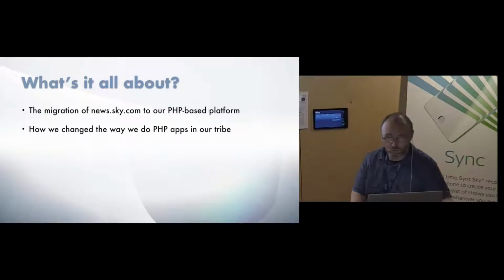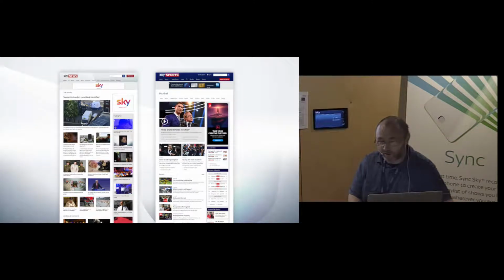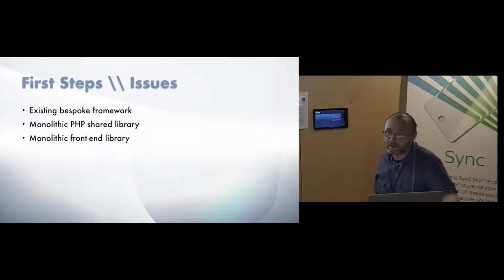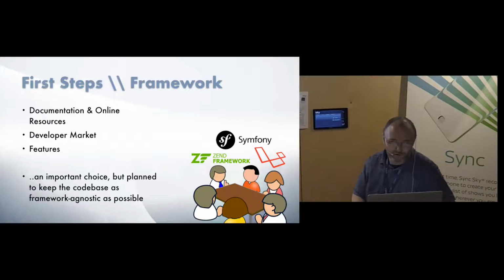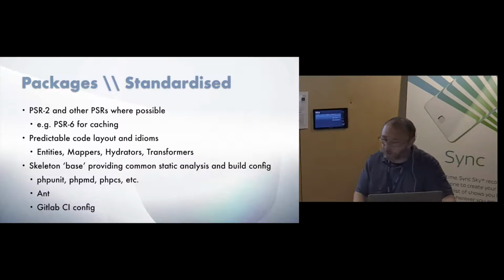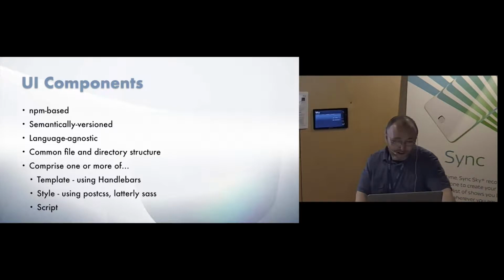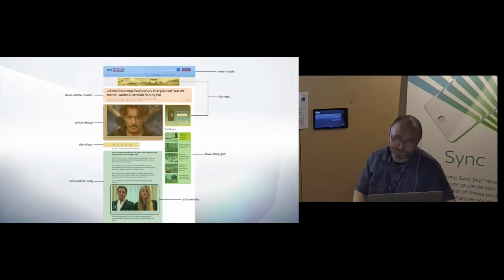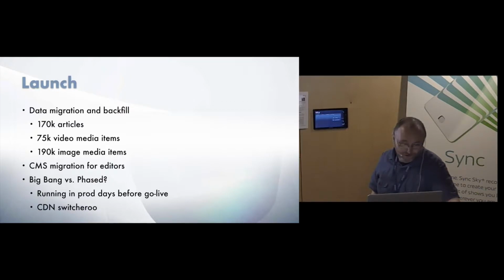LeedsPHP June - 2017 - Sky News: The Journey from Node.js to PHP - Brendan Quigley